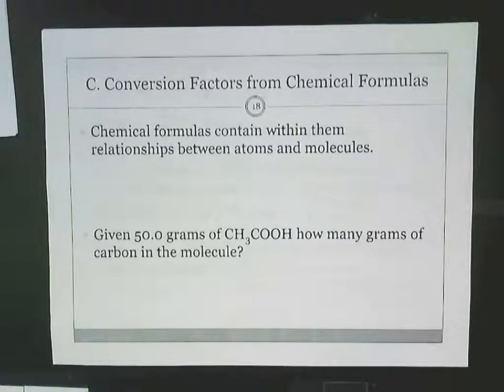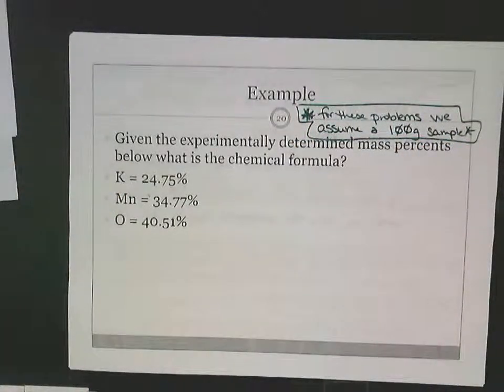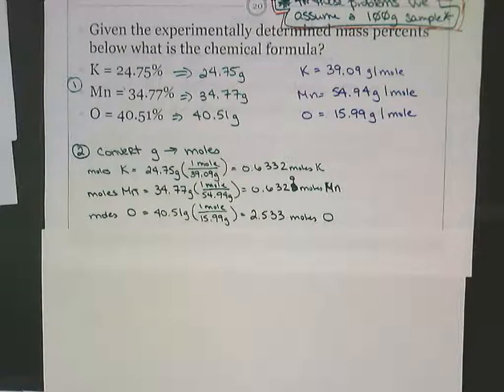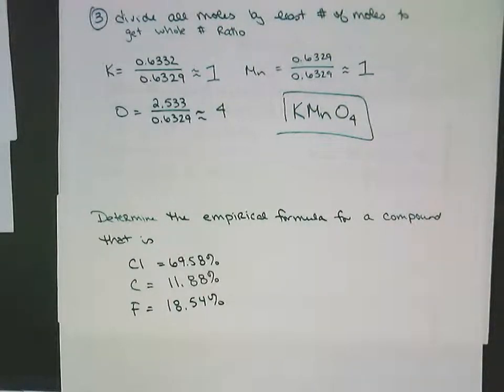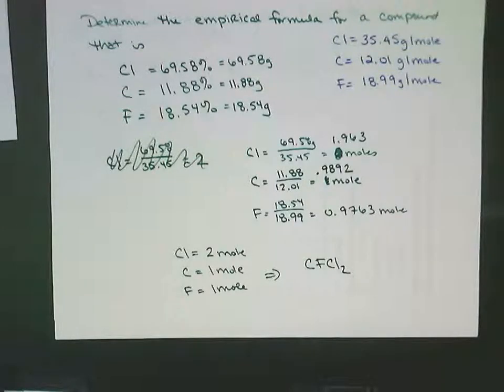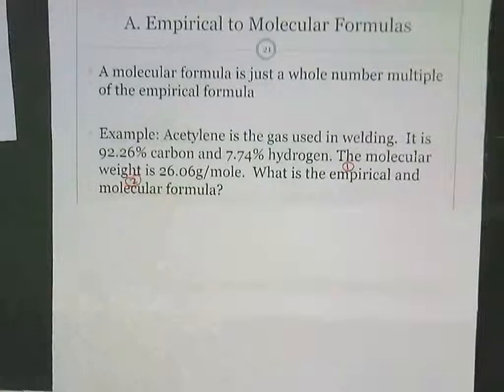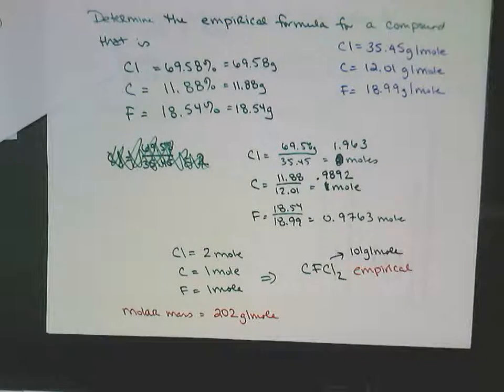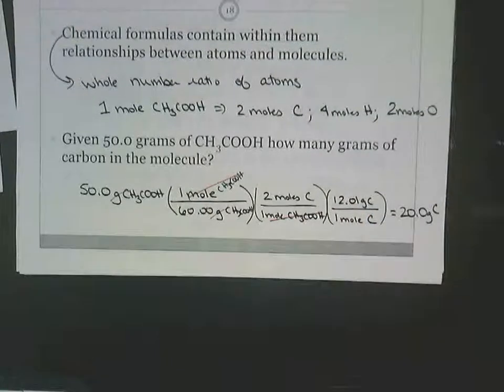CHM 108 Oct 20 2014